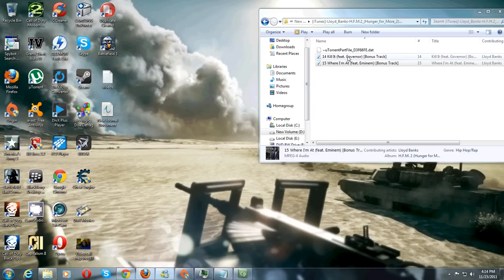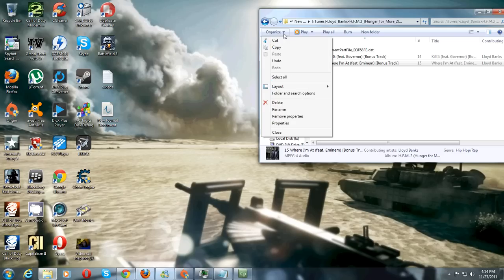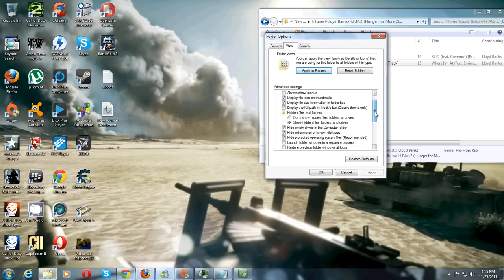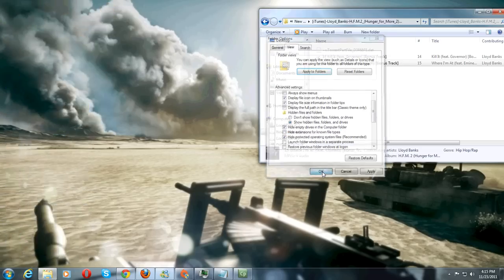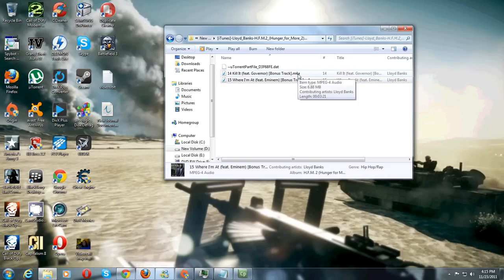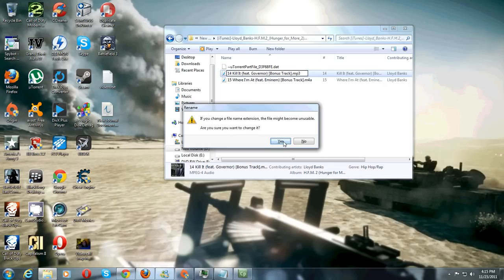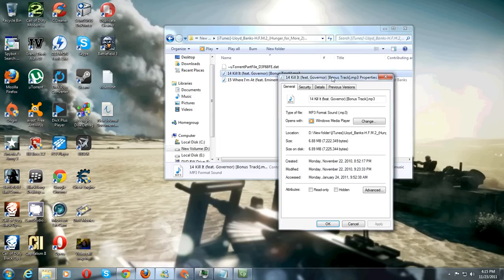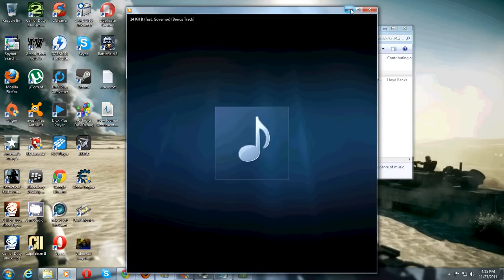how to change audio files to .mp3 with no software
hello, in this video i will show you how to change your audio files to .mp3 files without any software

1) go to the folder with the audio you want switched
2) click on organize in the top left corner of the window then go to folder and search options
3) go to the view tab
4) remove the check mark from hide extentions for known file types and click ok
5)change the .w4a to .mp3 at the end of the file name
6) click yes and you are done